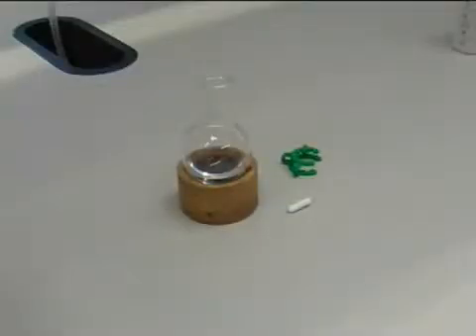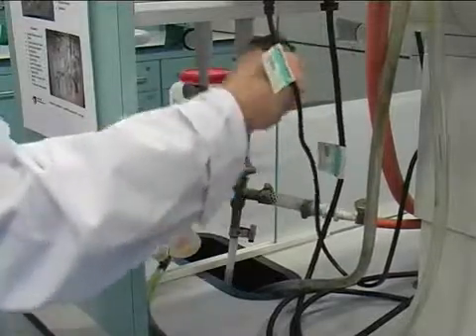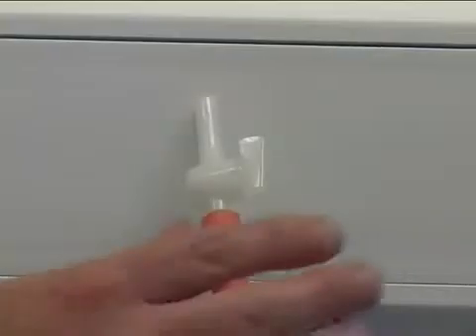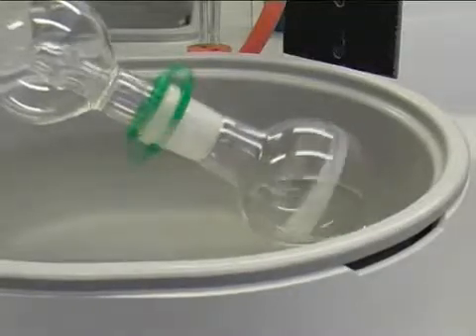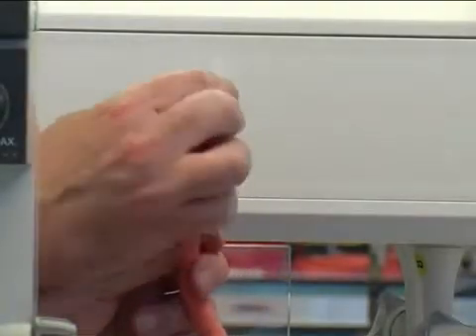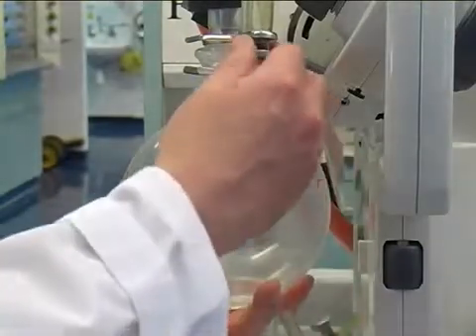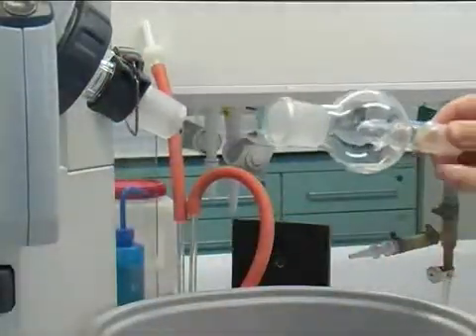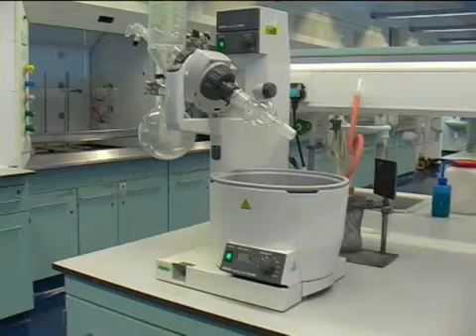Using a rotary evaporator 5th floor lab